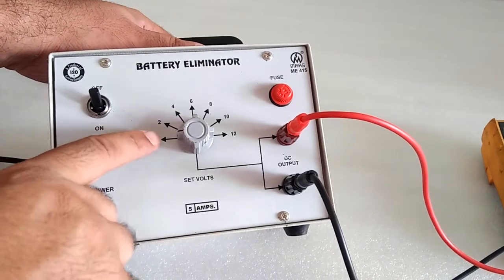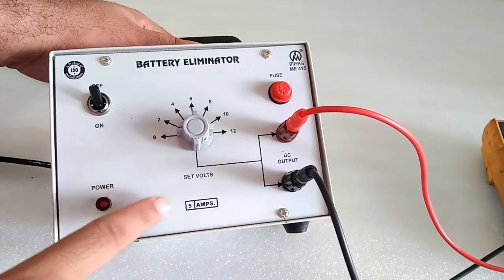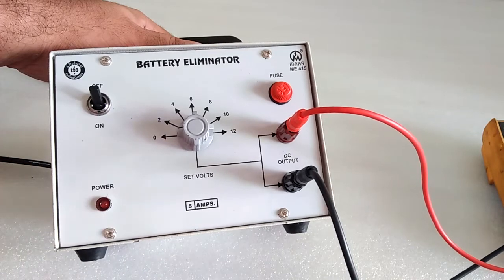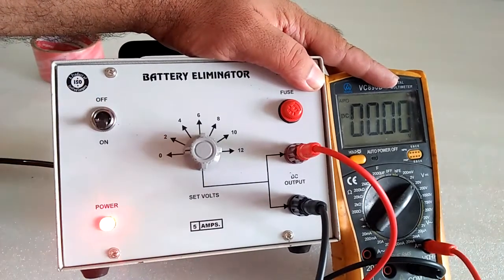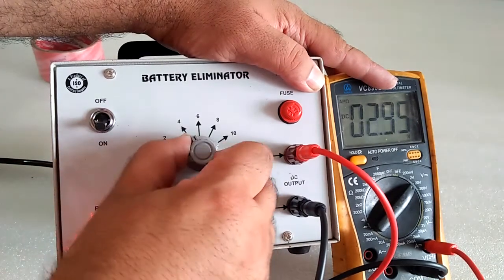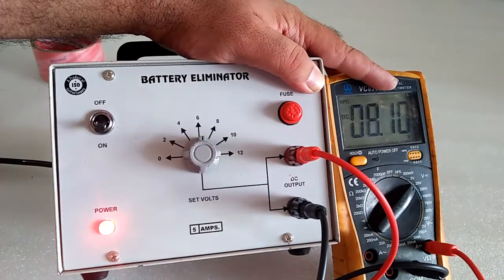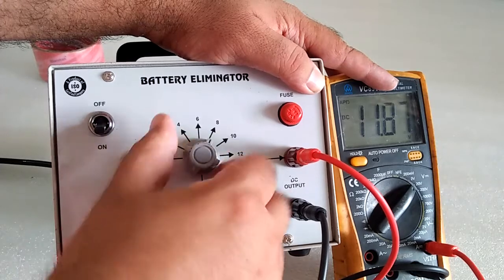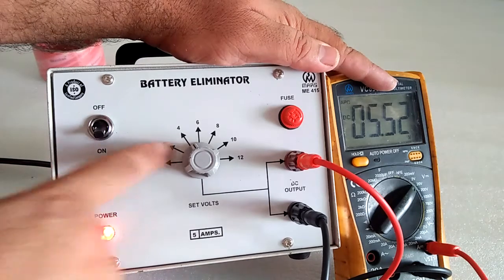Battery Eliminator by Mars Edpal Instruments Pvt. Ltd. (ME 415)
Battery Eliminator (ME 415)